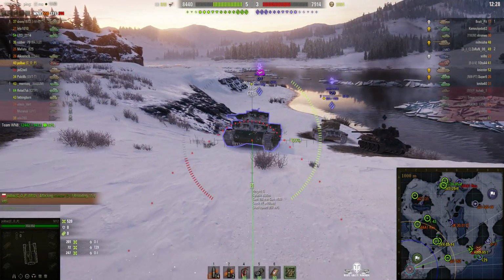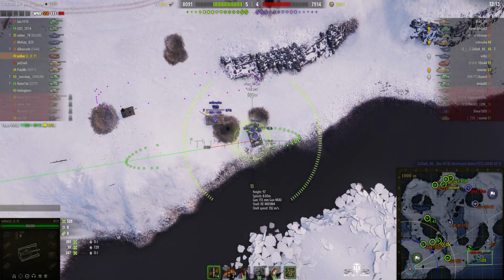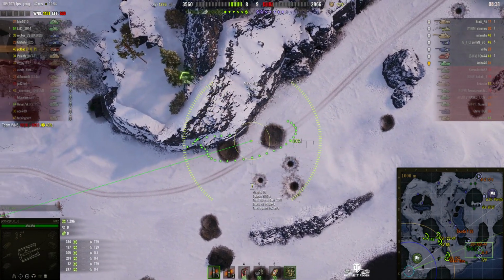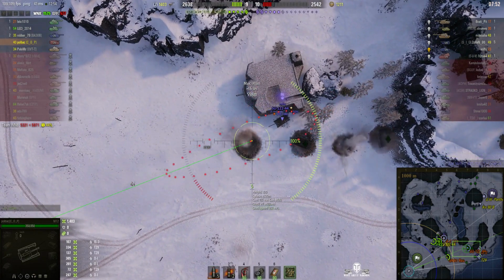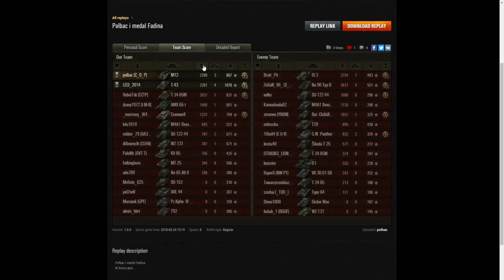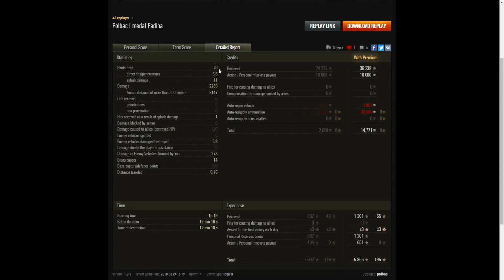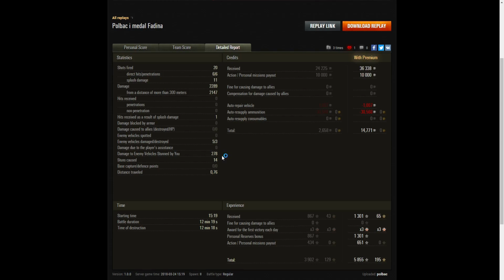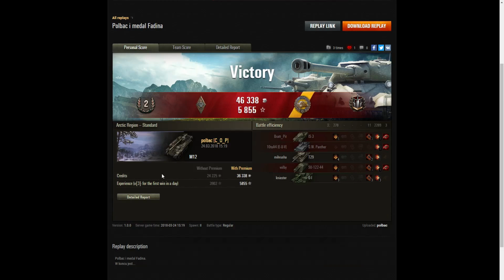M12 - Fadin's Medal and Brothers in Arms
This replay is from 24 March 2018 on the Mannerheim Line. The player, polbac in the M12 was awarded a Fadin's Medal and Brothers in Arms.